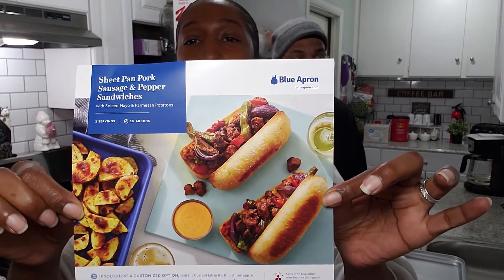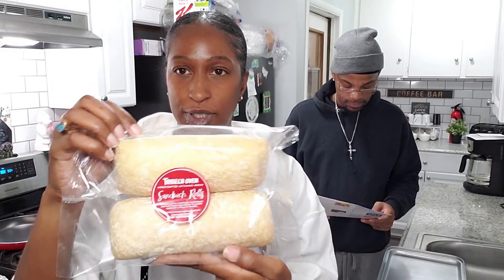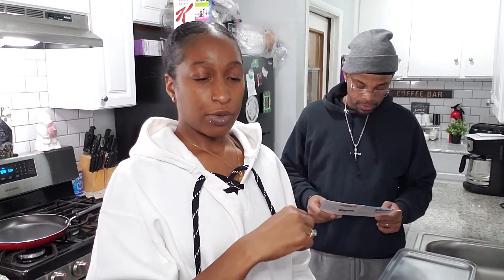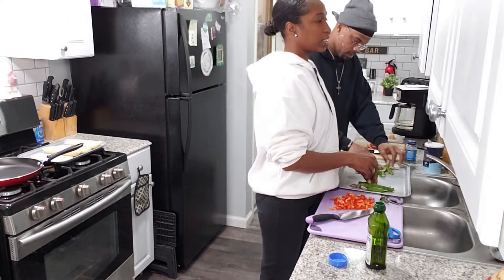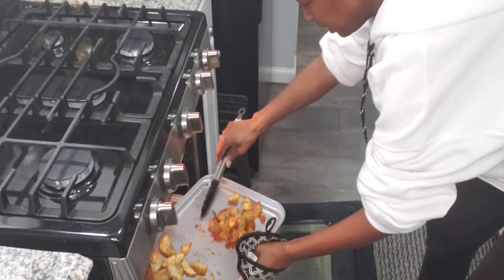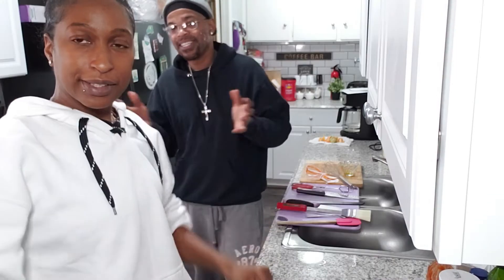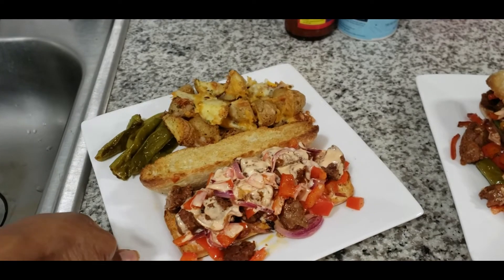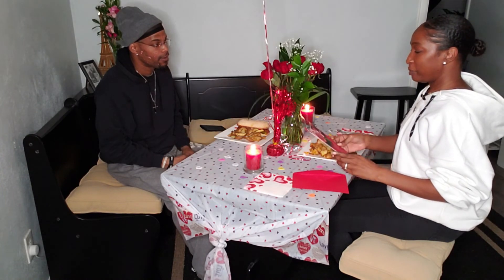COMPETITION STYLE | SEARED PAN PORK SAUSAGE & PEPPER SANDWICH | BLUEAPRON #7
INGREDIENTS:
10 oz Hot Italian Pork Sausage
2 Sandwich Rolls
3 oz Shishito Peppers
1 Red Onion
2 cloves Garlic
¾ lb Golden Or Red Potatoes
1 oz Sliced Roasted Red Peppers
2 Tbsps Mayonnaise
¼ cup Grated Parmesan Cheese
1 Tbsp Hot Sauce